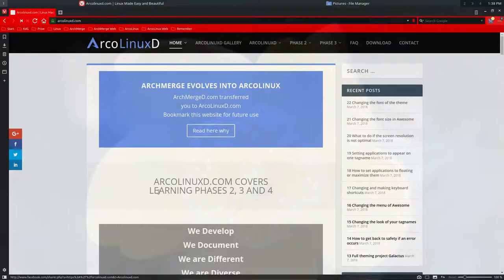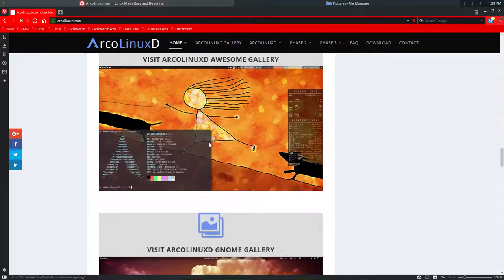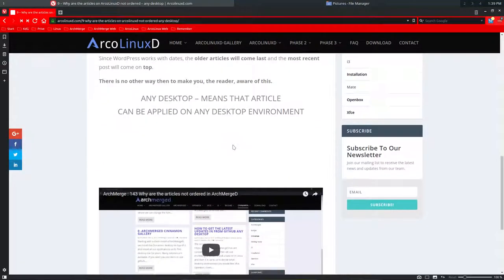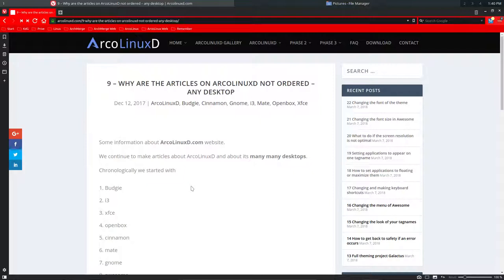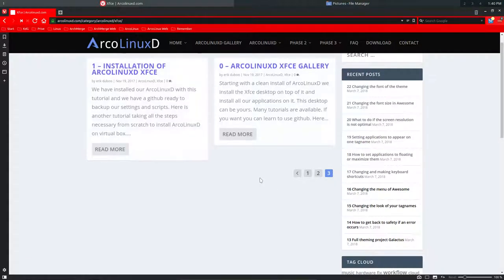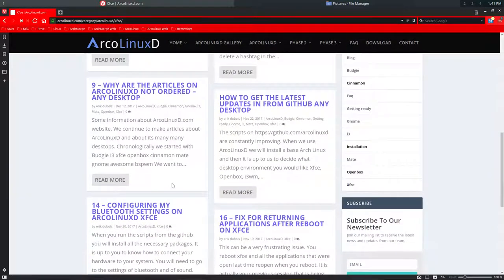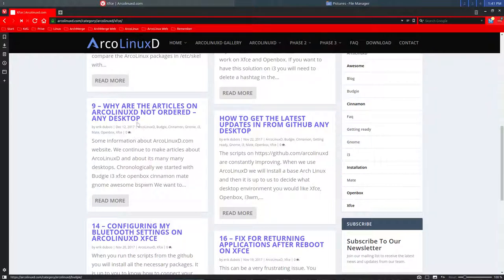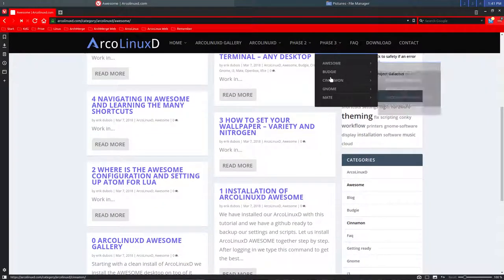ArcoLinux : 331 why are the articles not ordered on ArcoLinuxD